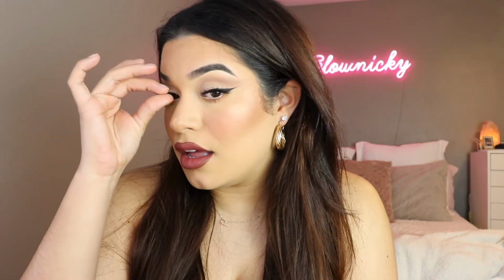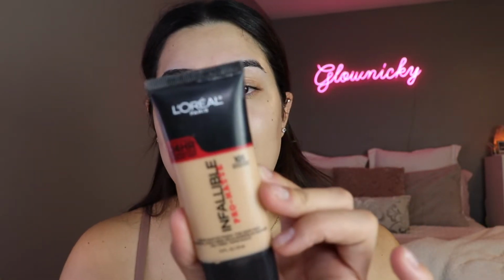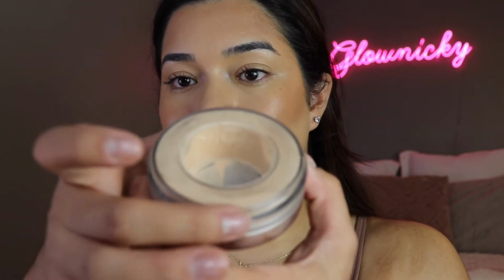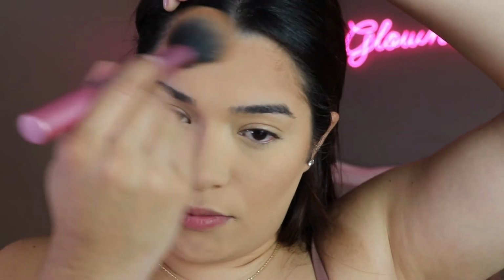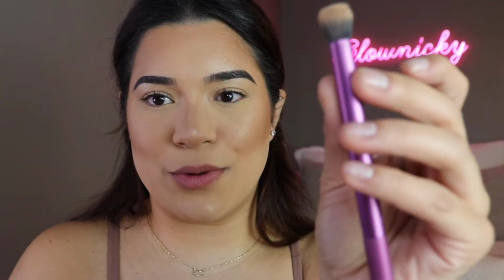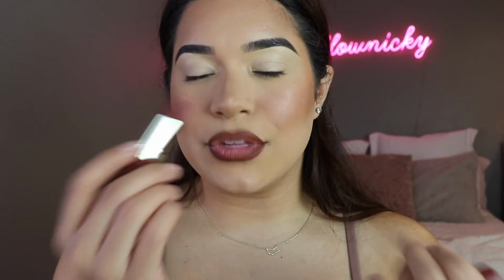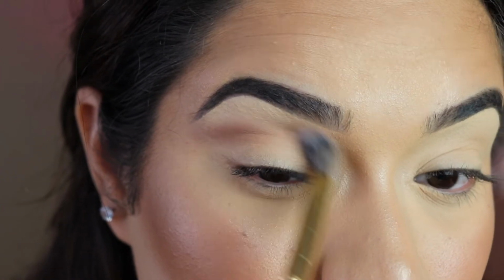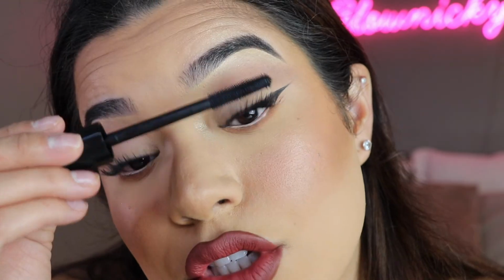Dark Lips & Soft Eyes Classic Fall Makeup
Hey babes! If you have ANY questions, drop them below!

Products Mentioned:
- It Cosmetics Confidence in a Cream
- ELF Holy Hydration Face Cream w/ SPF 30
- ELF Original Putty Primer
- Halo Glow Liquid Filters - shade 3 light medium
- L’Oreal Infallible Pro-Matte Foundation - Shade 105
- Milk Makeup Cream Bronzer Stick - shade Baked
- Uoma Beauty Trippin Smooth Powder -
- Wet n Wild Megaglow Highlighter - shade  Flower Crown
- Colourpop Blush Stix - Shade 25/8
- Nyx Lipliner shade Brown
- Milani Color Fetish Matte Lipstick Shade Passion
- Milani Color Fetish Matte Lipstick Shade Tease
- Essence Precise Eyeliner